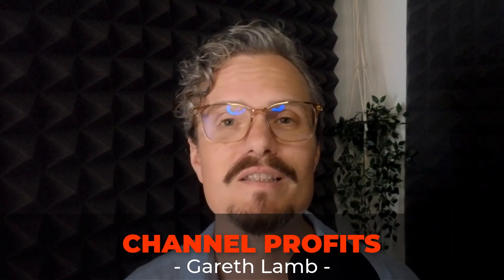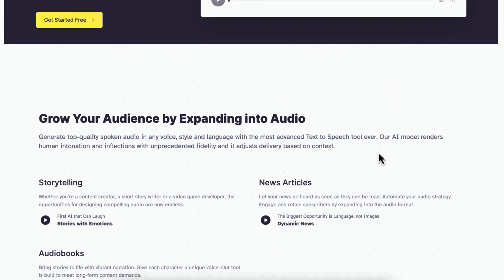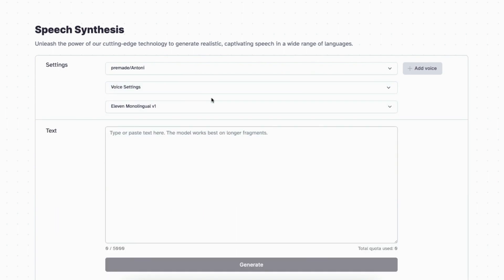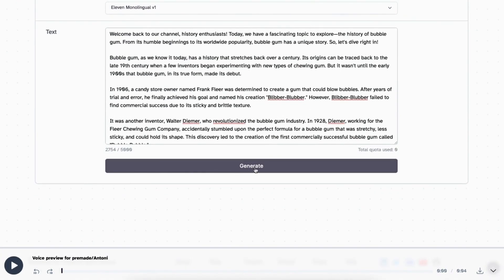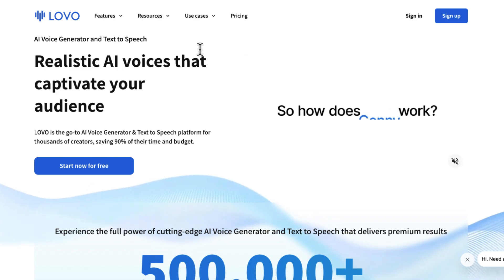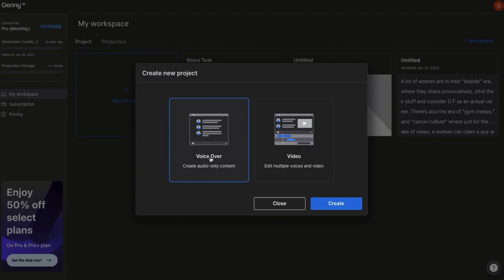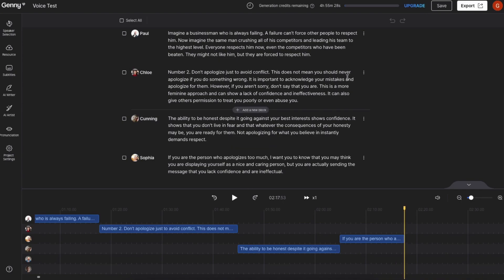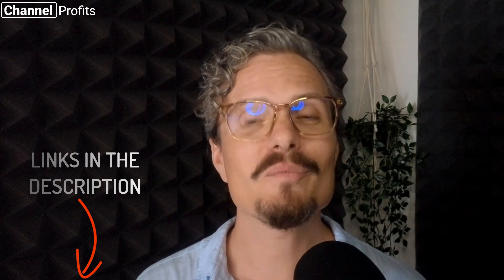3 Best AI Voice Generator For YouTube Videos In 2023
Free tools & strategies to grow your business!

AI text to speech softwares are fast becoming as good as real humans. I have now replaced REAL human voiceovers for two of my faceless YouTube Automation channels.

Any questions about AI voices or YouTube Automation in general, just ask in the comments below.

…And if you found this video useful, give it a like :)

The purpose of this channel is to help and educate viewers, so I will only ever recommend tools we trust and have personally used.